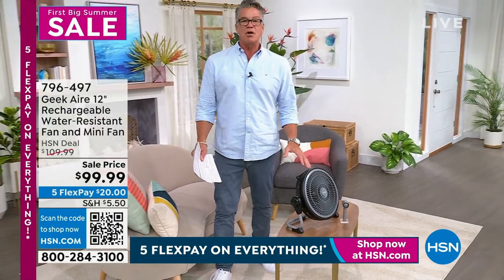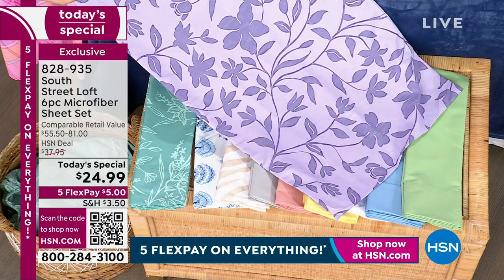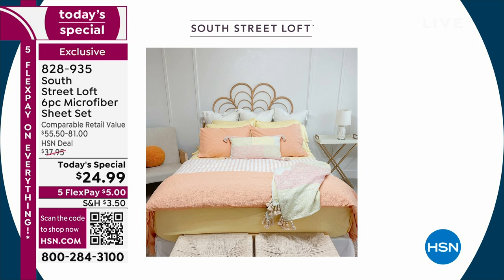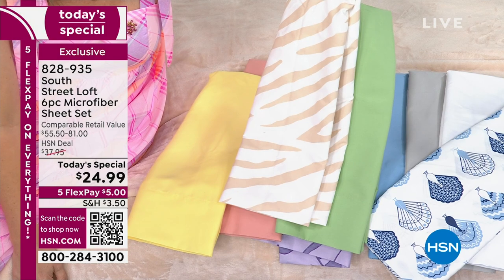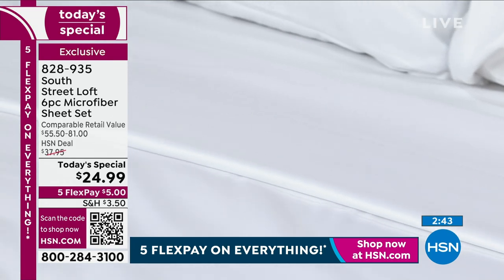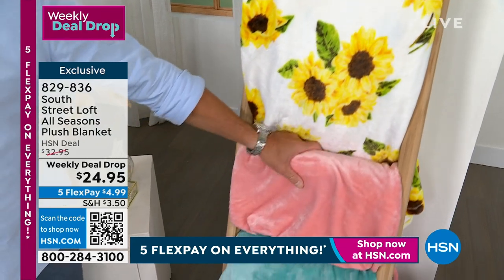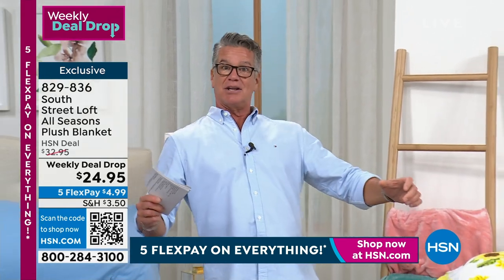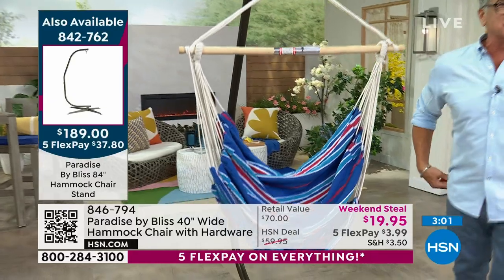HSN | Daily Deals & Top Finds - First Big Summer Sale 05.29.2023 - 01 PM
Save on all things bright, beautiful, and summer - from our hottest brands to our best deals!